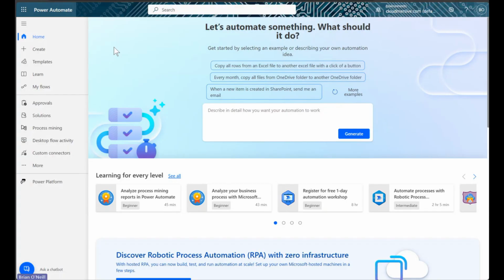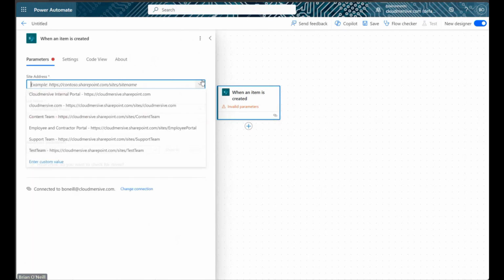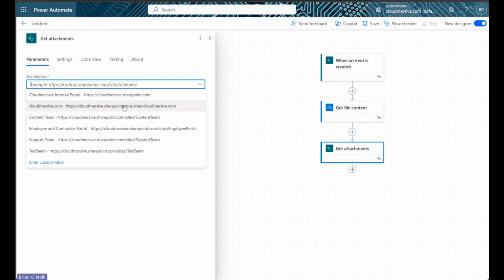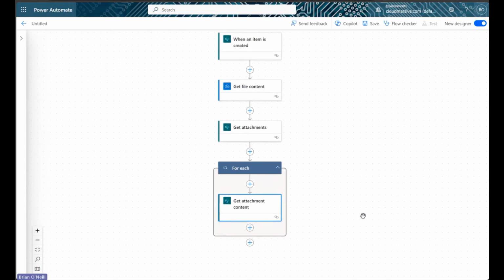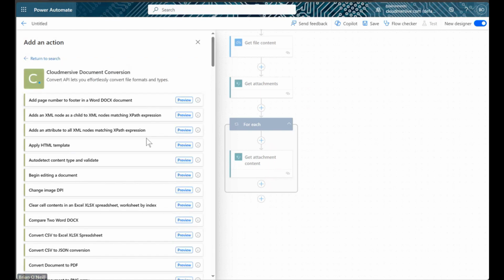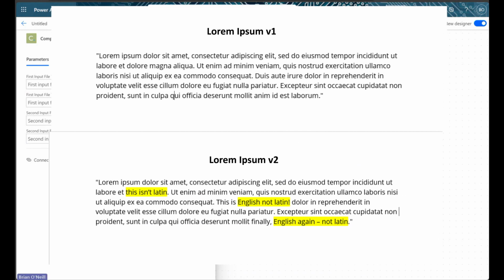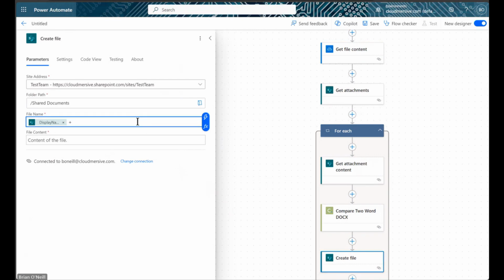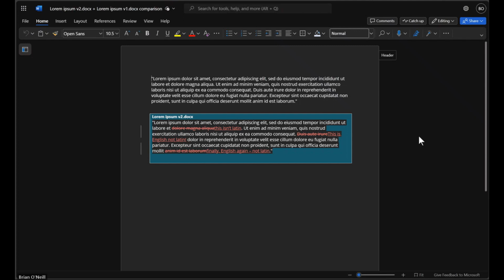How to Compare a DOCX File to a SharePoint DOCX List Attachment in Power Automate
In this video, you will learn how to automatically compare new DOCX attachments to a SharePoint list with an original version of that DOCX file using a Power Automate flow.

This flow uses the Cloudmersive Compare Two DOCX API connector to make the DOCX comparison.

With a premium Power Automate account, all Cloudmersive connectors can be used for free with a free Cloudmersive API key.  Free API keys allow a limit of 800 API calls per month with zero additional commitments.